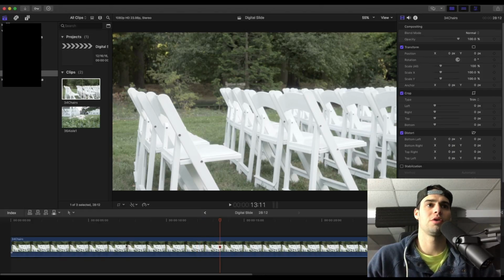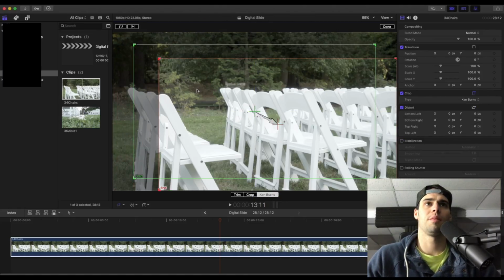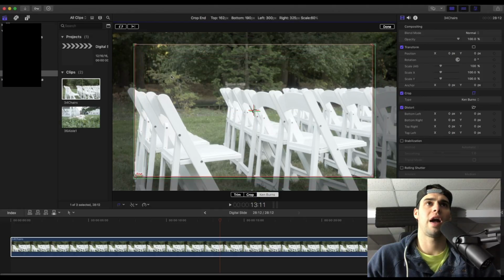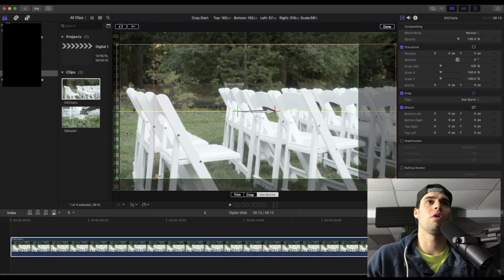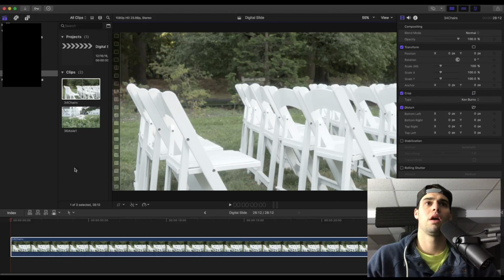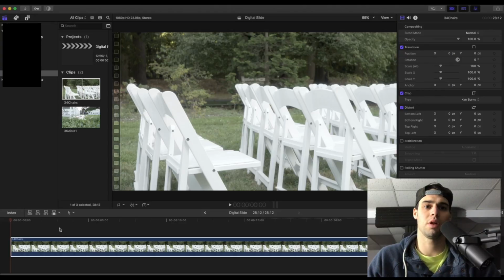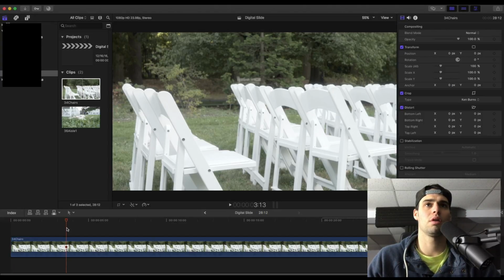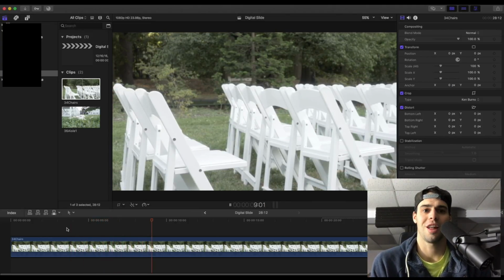Digital Slide Tutorial for Final Cut Pro X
This a tutorial for how I achieve the sliding effect in my videos.